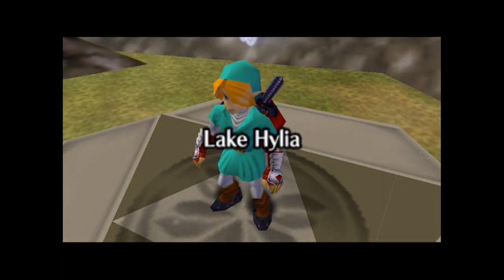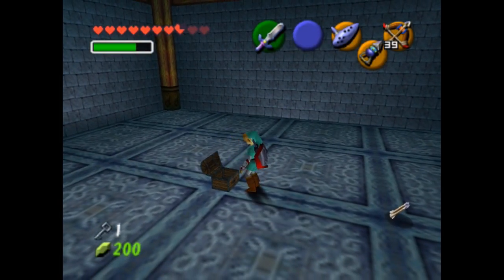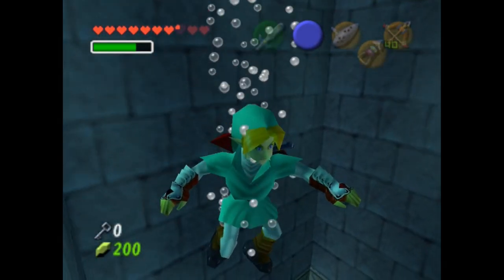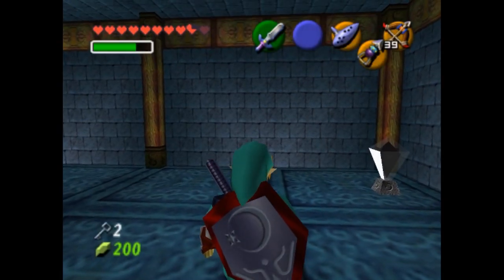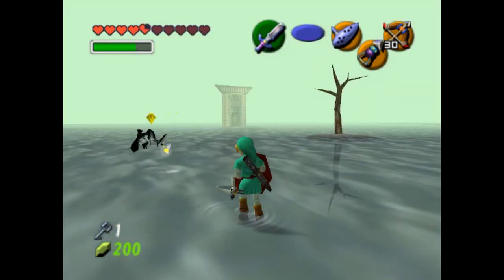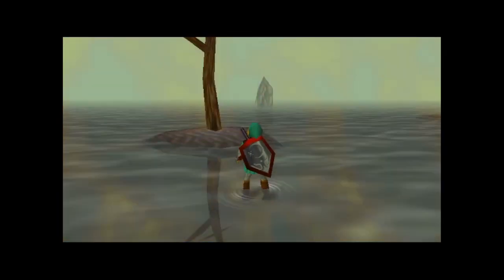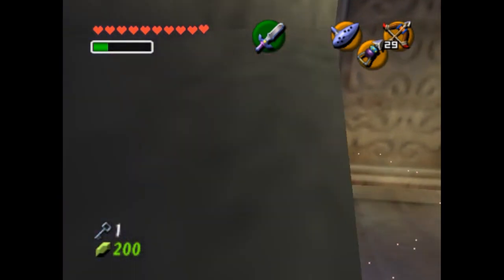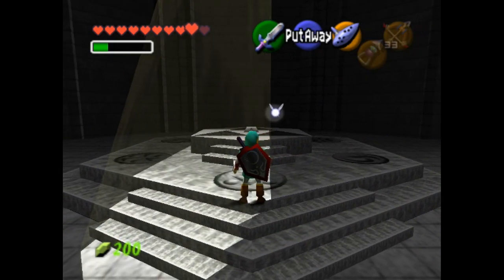Ocarina of Time Randomizer [7] - Dark Link Wins 2 to Nothing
Don those Iron Boots, but edit those screens out of the video! It's time for the Water Temple. Fishing pool, is nice and cool, so juicy SWEET!
OoT Randomizer Version 2.0.0  -  Seed: 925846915
Rainbow Bridge Requirement: All Medallions (vanilla game)
Kokiri Forest & Deku Mido: Already Open
Door of Time: Open
Fast Ganon's Castle: No
All Locations Accessible: Yes
Maps and Compasses in Dungeons:  Yes
Stone of Agony: Gives Hints At Gossip Stones
Already in Link's Pocket: Zora's Sapphire (Light Medallion)
Kokiri Tunic Color: Black
Goron Tunic Color: Orange
Zora Tunic Color: Teal
Low Health SFX: King Zora "Mweep, Mweep..."